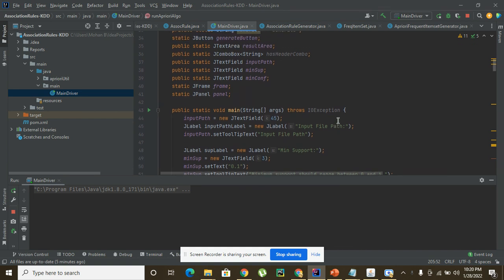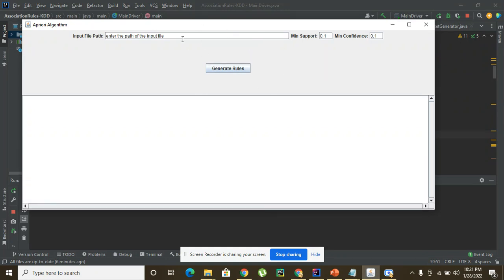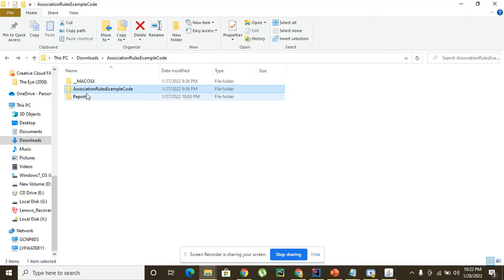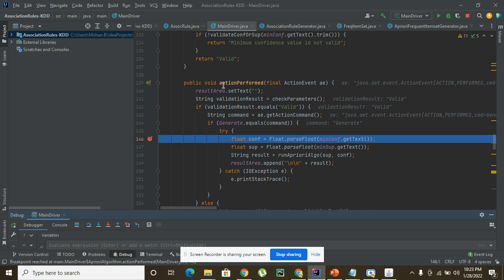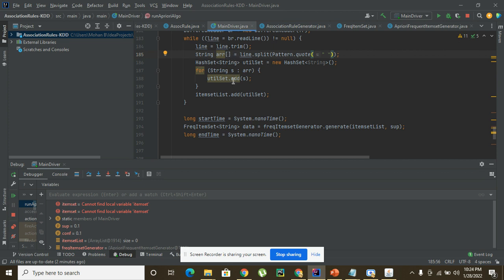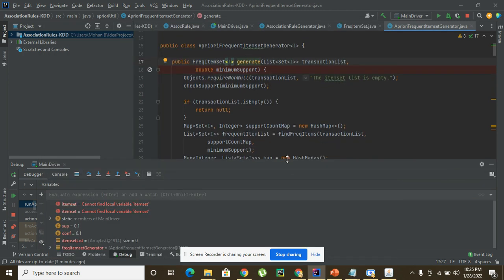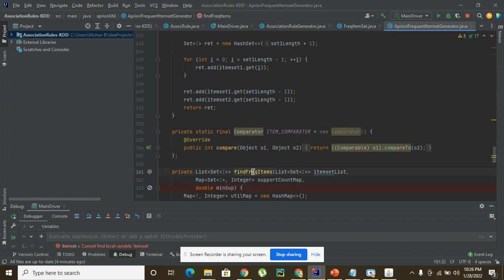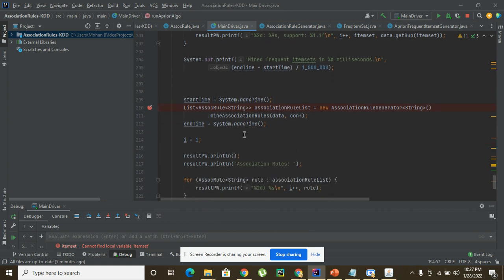L03_AssociationRuleMiningCodeDemo_01